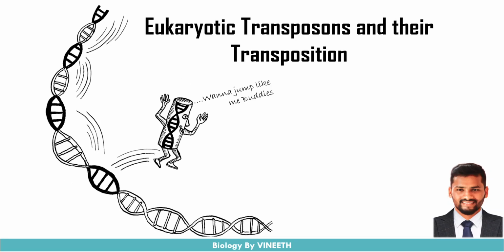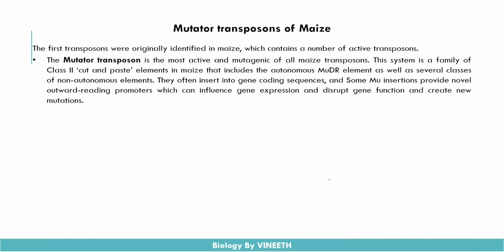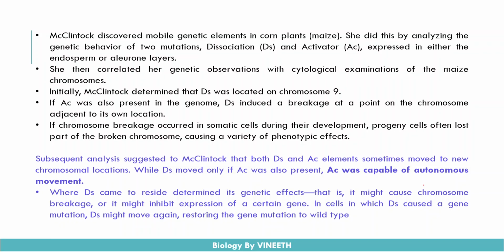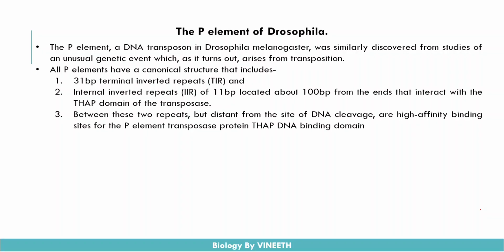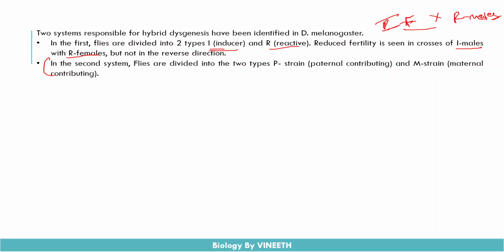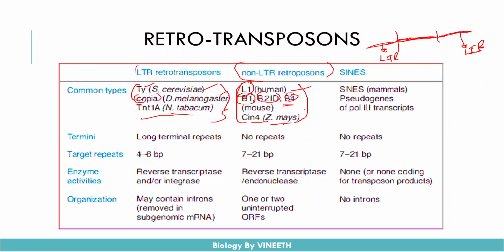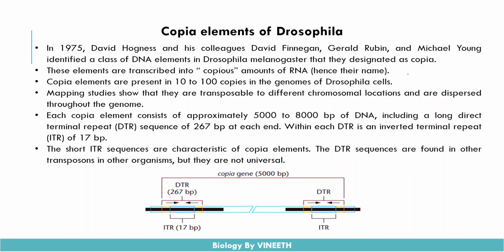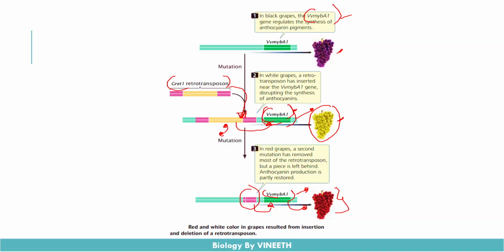Eukaryotic Transposons and their Transposition